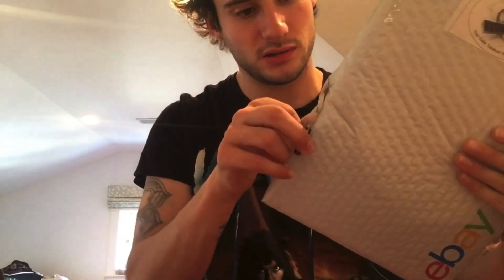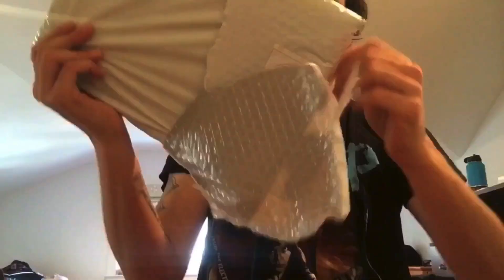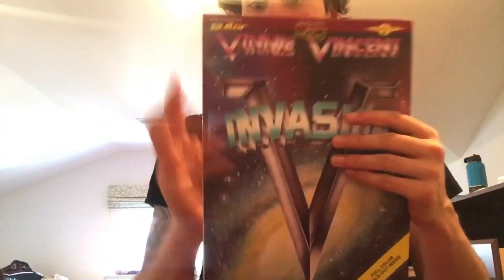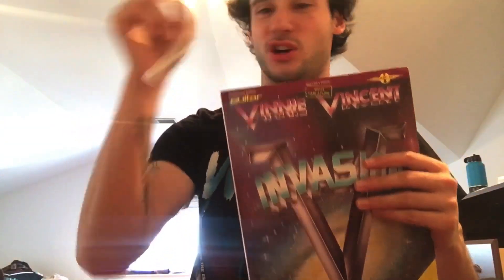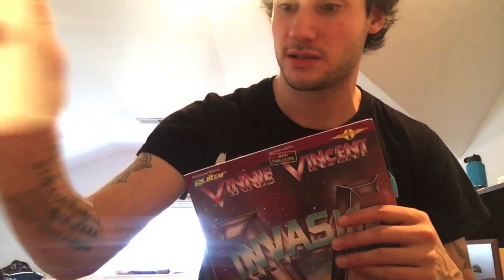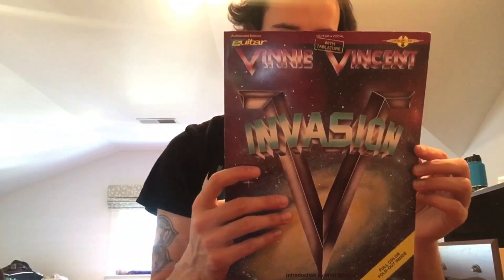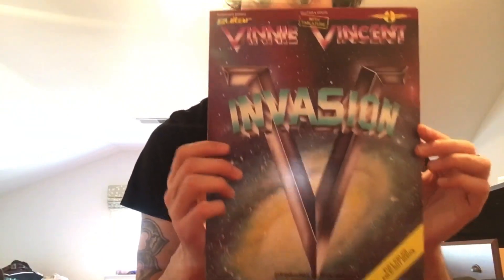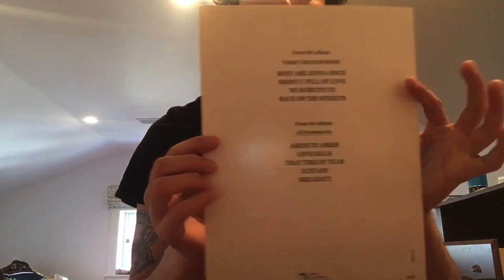Vinnie Vincent Invasion Guitar Tab Book Unboxing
where I got the book - eBay seller